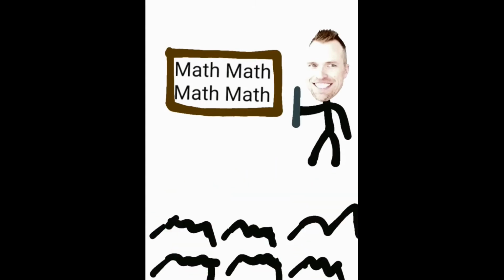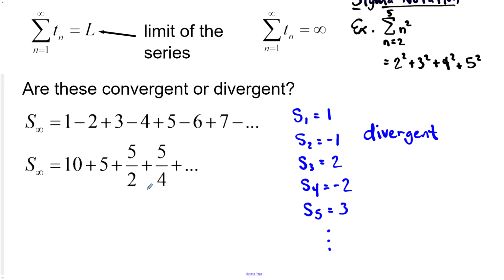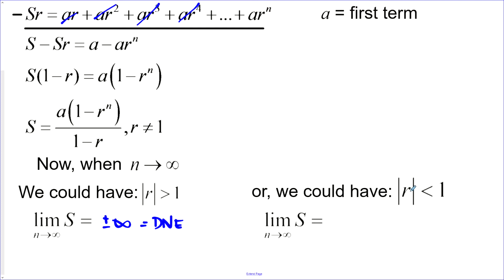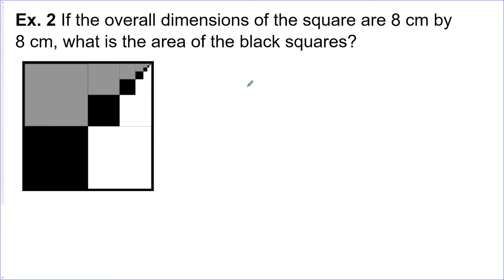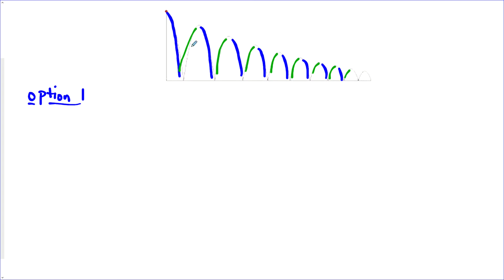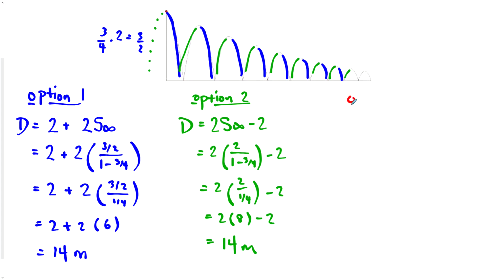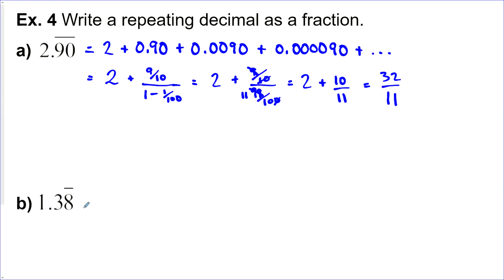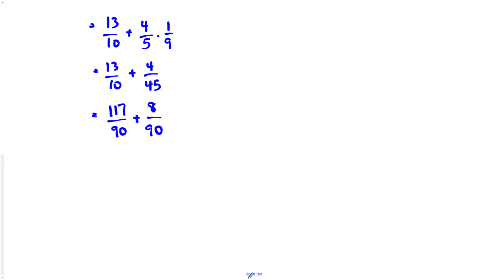1.7 Infinite Series (Math 31)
Determining if an infinite series converges or diverges. Finding the limit of a infinite series.